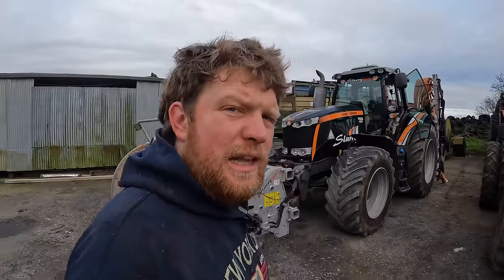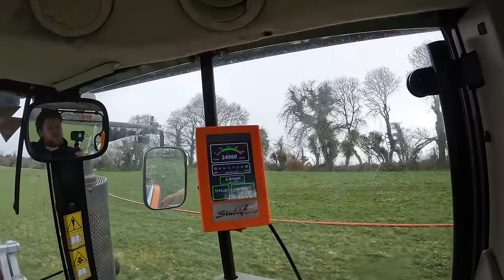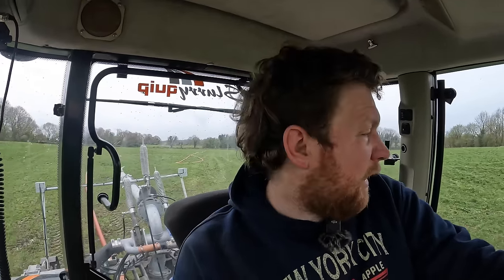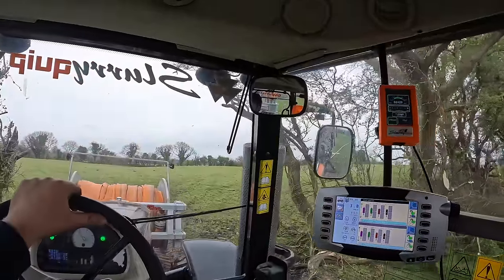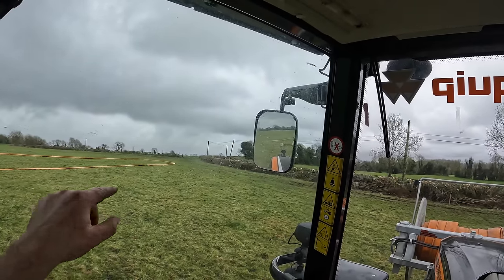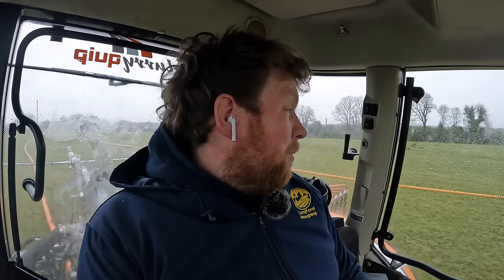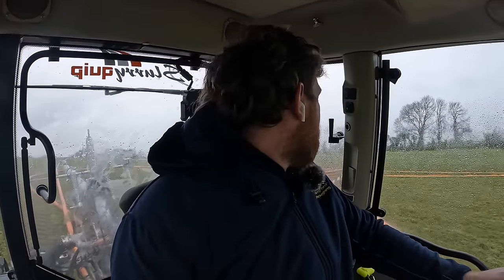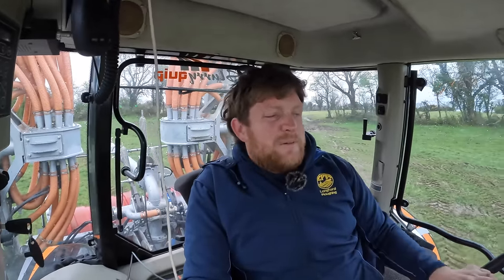DEMO UMBILICAL OUTFIT HAS ARRIVED !!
In todays video we are spreading in style as the demo umbilical outfit has arrived !! We out her straight to work on the outfarm as we've ground to spread to get grass growing,.

Just to make perfectly clear Slurryquip have dropped up the demo unit to us for us to try out but i'm under no obligation nor am i being paid to make a video on it. However of course i have made a video because i think its one cool outfit and certainly looks the part.